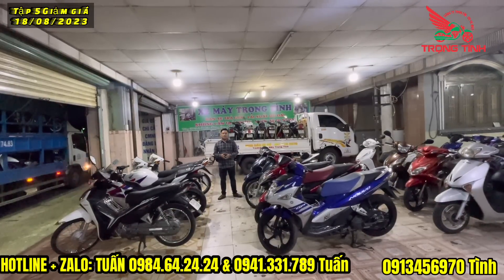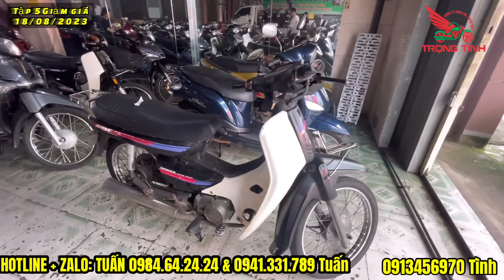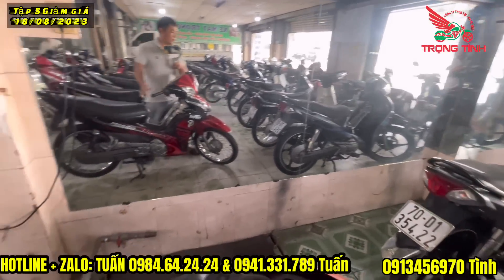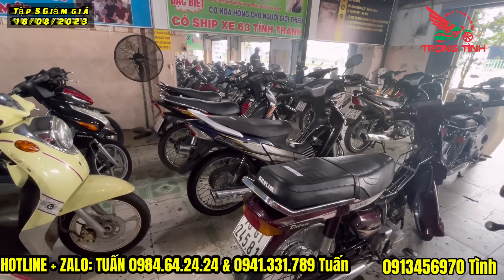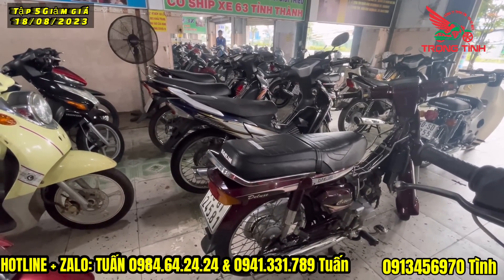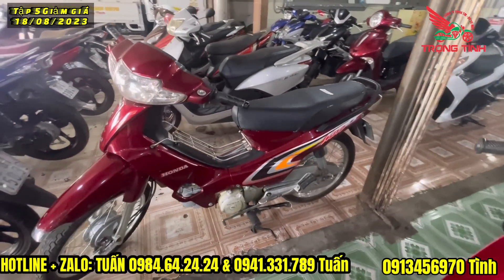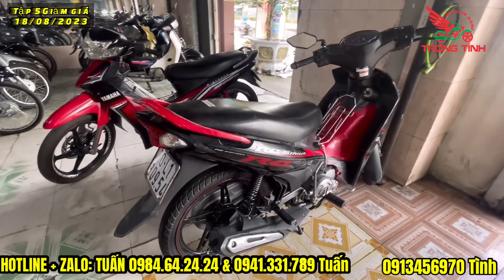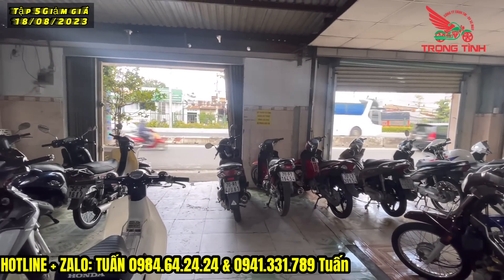🔴TRỰC TIẾP:Tập5 19/08/2023 HOT LÔ XE MỚI VỀ WAVE ,DREAM HƠN 3 TRIỆU CÓ XE l XE MÁY TRỌNG TÌNH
ngân hàng : ACB 5628888 chủ tài khoản : LÊ TRỌNG TÌNH , CN HÓC MÔN
Nếu bạn đang tìm một địa chỉ bán xe cũ giá rẻ uy tín tại TP. Hồ Chí Minh thì công ty TNHH TM DV . xe máy trọng tình là lựa chọn phù hợp nhất.
✅ Phục vụ khách hàng từ năm 2000 hiện nay có 3 cửa hàng . Chuyên kinh doanh mua bán – trao đổi các dòng xe, đời xe bao gồm: Honda, Yamaha, Suzuki, Piaggio, SYM,… ở khắp các tỉnh thành trên cả nước.
✅ Xe máy cũ được kiểm tra kỹ về tình trạng máy móc và giấy tờ xe minh bạch rõ ràng.
✅ Bán ra xe máy cũ với giá tốt nhất cho khách hàng. Với phương châm: Uy tín để tồn tại.
✅ ship xe toàn quốc . ✅ Mua lại xe cũ - Không ép giá.
🏠 ĐỊA CHỈ GỬI THƯ NHẬN TRỢ GIÚP XE TỪ CỬA HÀNG   Cửa hàng xe máy trọng tình . Số nhà 4e1 đường quốc lộ 22 ấp dân thắng 2 xã tân thới nhì hóc môn . gần ngã tư hóc môn .0913456970  .

🔰 Mở cửa: 7H30:00 – 20:00 tất cả các ngày trong tuần.